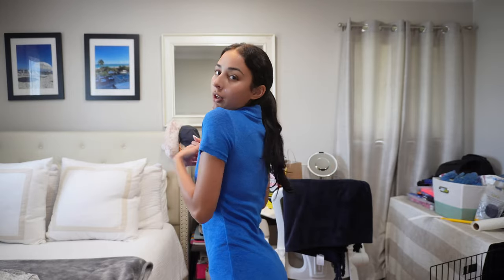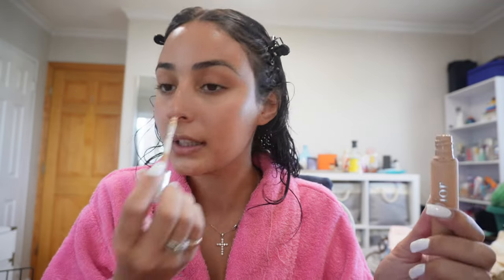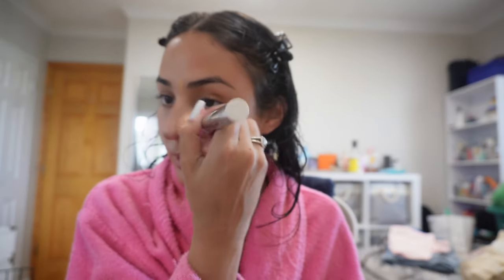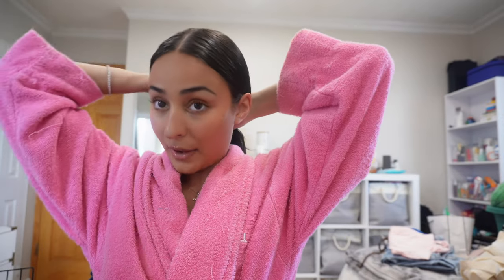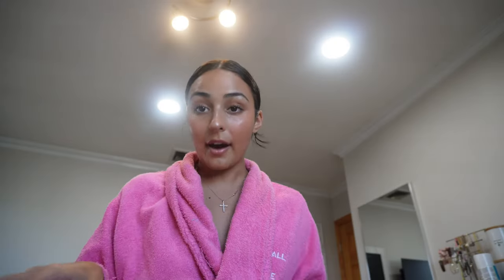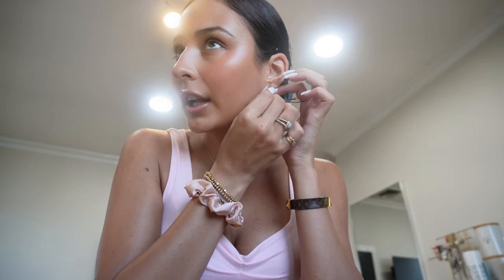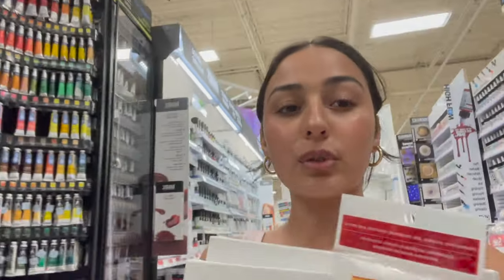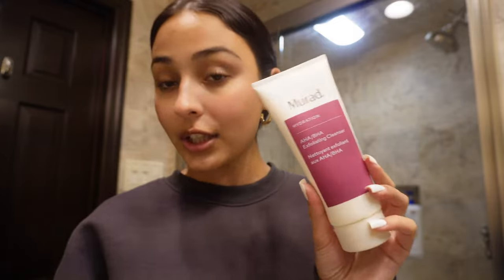summer 2023 day in my life| tanning, 5 min makeup, NYC desserts, chill with me!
Instagram (comment saying your from yt and I’ll follow you back!)